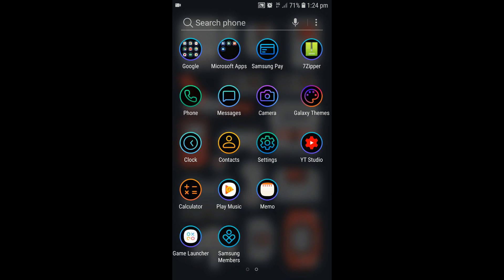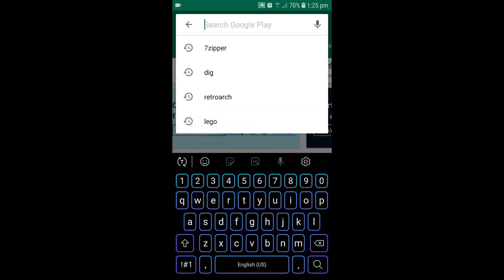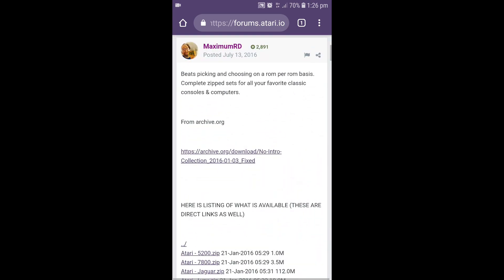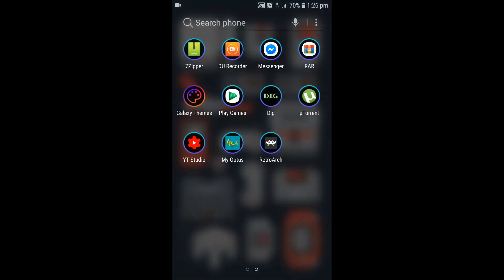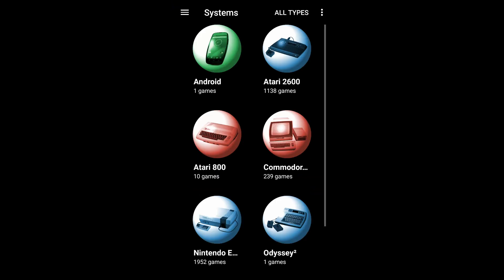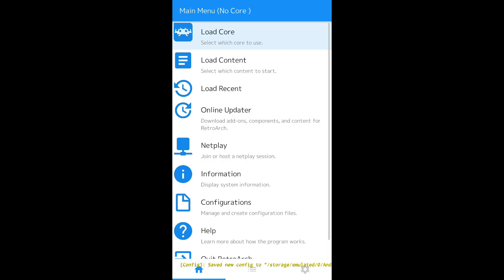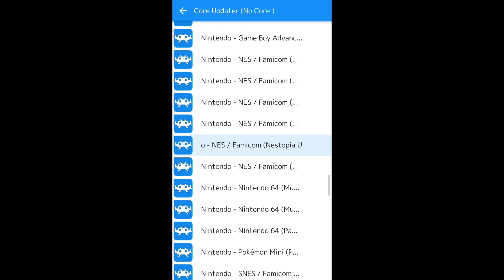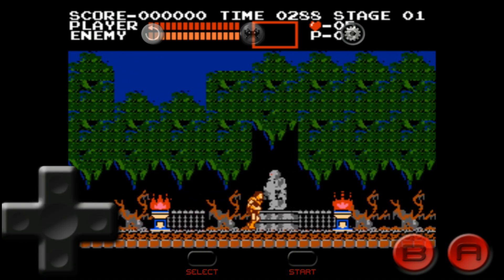EVERY NES game on your android mobile